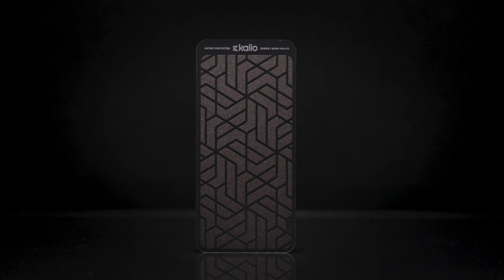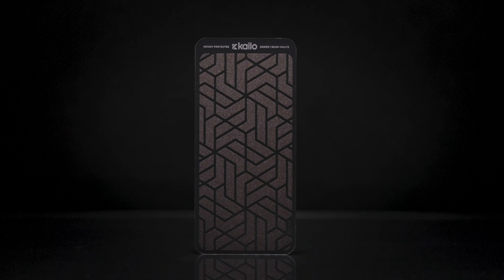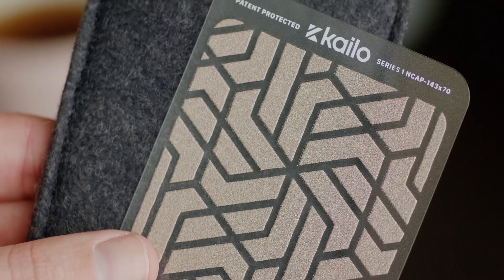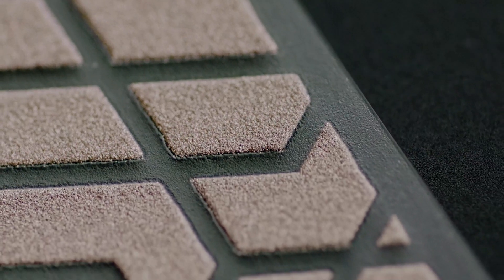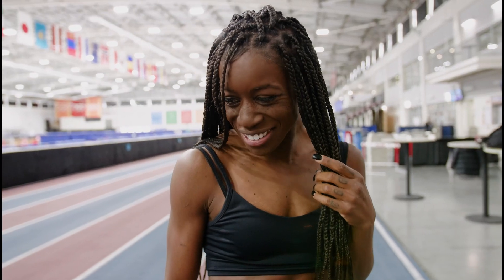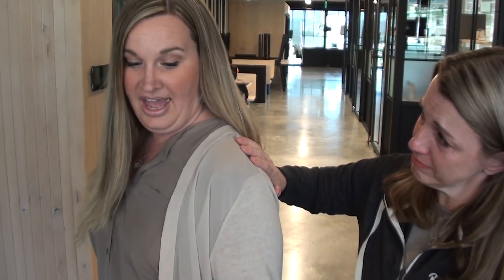Does KAILO Patch Really Use NANOTECH To RELIEVE YOUR PAIN!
Imagine owning a device that diminishes pain at the source.
It doesn’t use chemicals, medicine, or drugs.
Thanks to an accidental discovery at a military research lab.
So is this “pain diminisher” – which actually comes in the form of a nanotech patch called Kailo.

WHAT IS KAILO?
Kailo is a non-invasive patch that’s embedded with billions of tiny nanocapacitors. These nanocapacitors work together like a bio-antenna (more on that later) to naturally relieve pain in seconds.